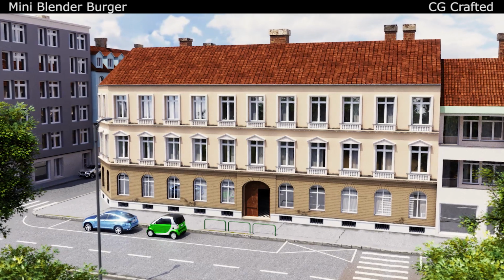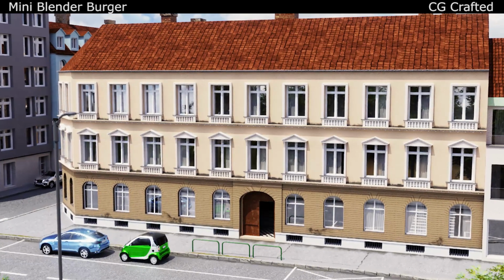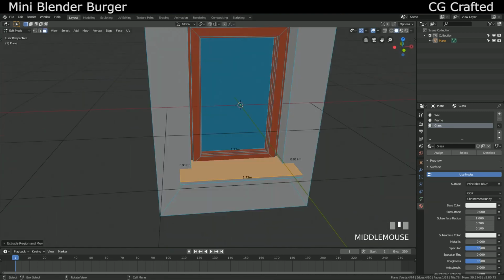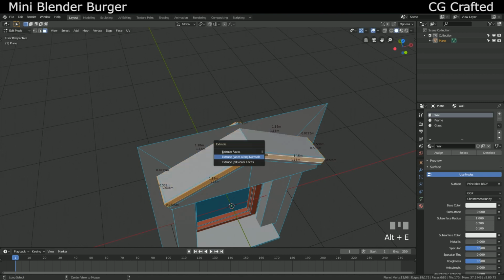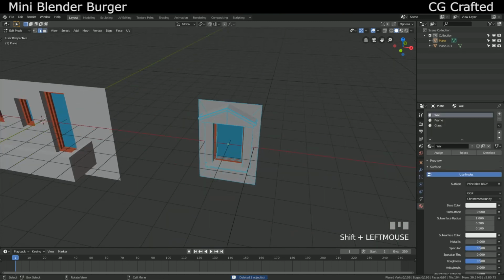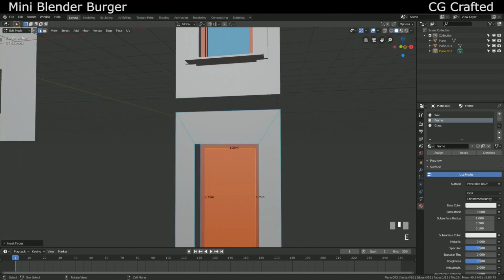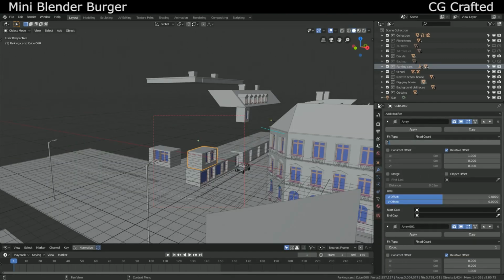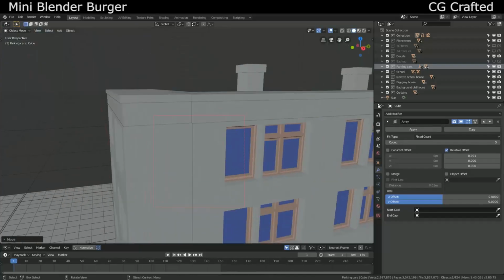How to create modular houses in Blender 2.8 | Tutorial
A mini blender burger tutorial on how to create complex, modular houses by only using some modifiers. You can create a realistic city with this method.